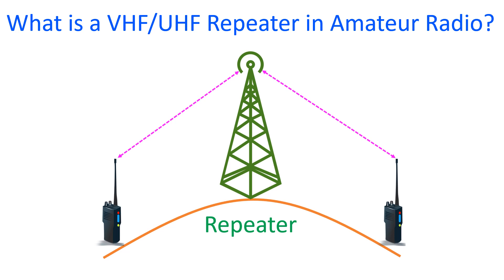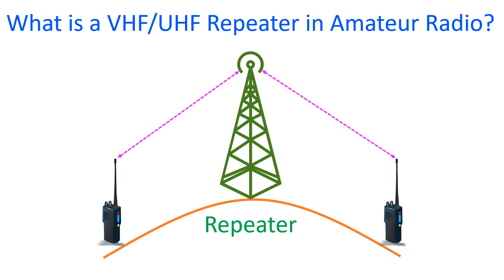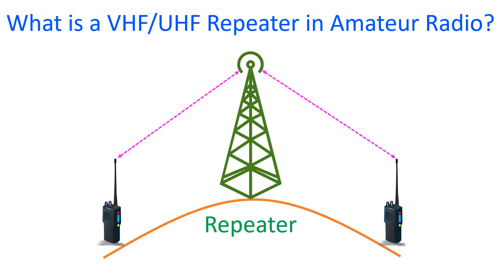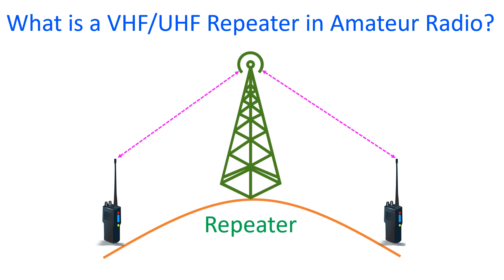What is a VHF/UHF Repeater in Amateur Radio?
Unlike High Frequency (HF) signals, VHF/UHF (Very High Frequency/Ultra High Frequency) signals travel in ‘line of sight’ or rather a take a straight line path. In case of HF there is a ground wave which covers locally and a sky wave which bounces off the ionosphere, giving them a large range globally. But the range VHF/UHF transceivers are limited on simplex operation. To enhance the range we need repeaters which are transceivers which receive the signal and retransmit on a different frequency.

In case of VHF in my locality, the usual shift is -600 KHz, that is the difference between the two frequencies. The repeater also amplifies the received signal before retransmitting. Higher shifts are used in UHF and microwave bands, which I have not operated on! So while working through repeater, the transceiver has to be on duplex mode with a difference between the transmitted and received frequencies as set by the repeater. The shift is required to prevent the repeater’s receiver being drowned by its own transmitted signal as both operate continuously.